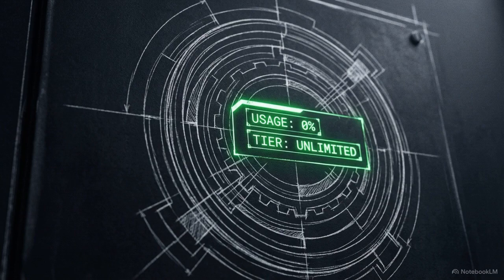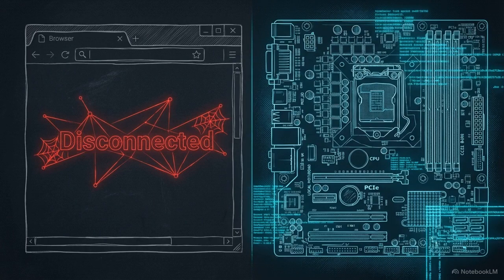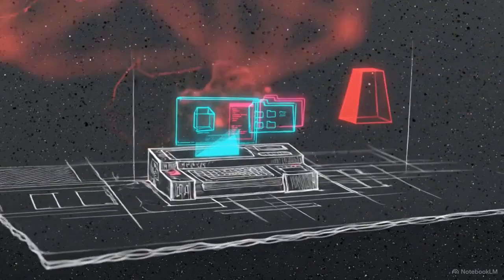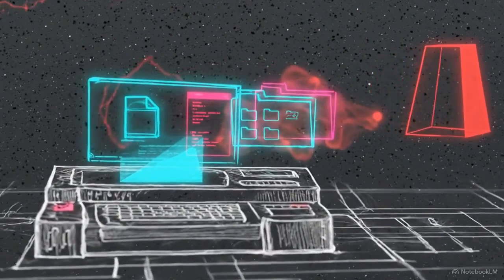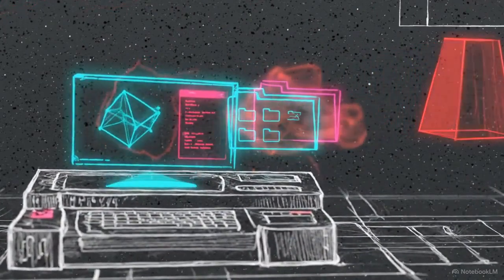I Replaced a $385K YouTube Agency with ONE App ⚡ (VibeTube AI Desktop)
Welcome to the grid. Meet VibeTube AI, the sovereign desktop engine that transforms any URL into a complete viral YouTube strategy in 45 seconds. Say goodbye to monthly SaaS fees and walled-garden limits. VibeTube AI uses BYOK (Bring Your Own Key) architecture connected directly to Google Gemini, allowing you to bypass the subscription matrix forever. In this video, we dive deep into the tech-noir future of content creation, demonstrating how a single $50 native Windows app can generate SEO titles, descriptions, tags, NotebookLM Audio Protocols, and Midjourney cinematic sequences instantly. Time to automate your production pod.